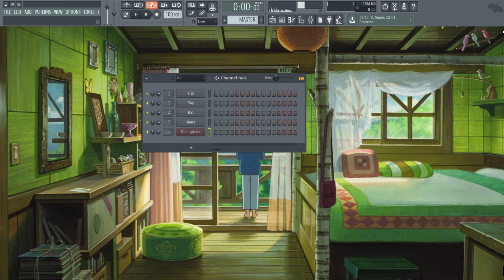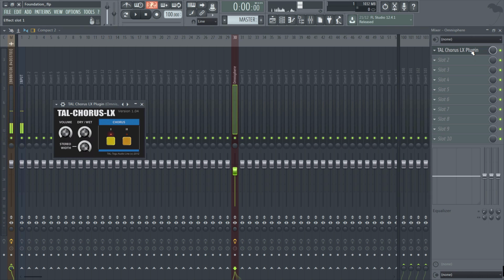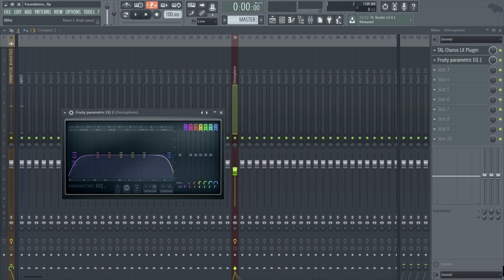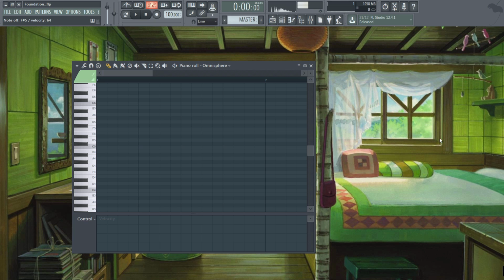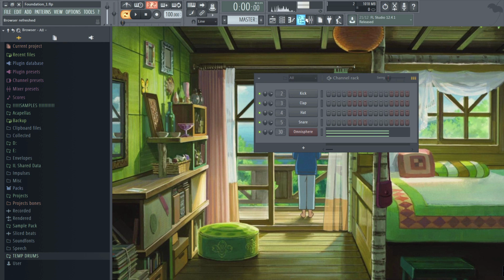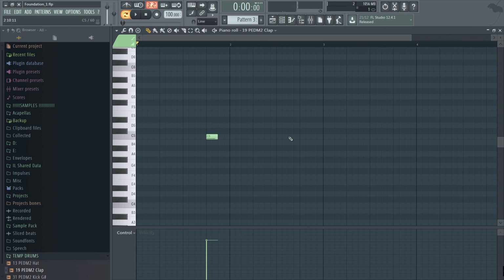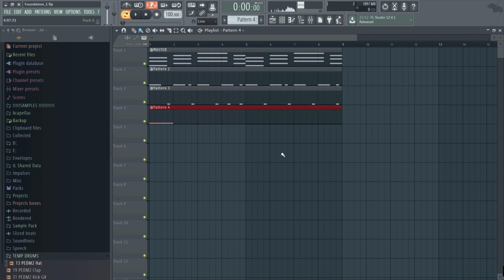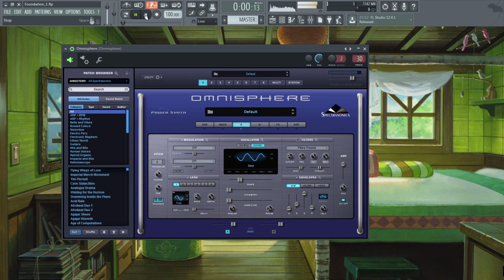How To Make Future Chill with Owsey - Foundation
Sonic Academy proudly welcomes back SoundCloud sensation Owsey for another incredible course - How To Make Future Chill.

Using FL Studio Owsey takes us through every single step of how he's created this truly euphoric track in intricate detail, carefully explaining his methodology along the way.

From the dreamy pads to the cleverly engineered vocals you'll witness a true soundscape professional at work while sharing his knowledge of how to get the most out of your plugins and DAW.

Owsey doesn't just know what he's doing technically when it comes to music production, he's got bags of natural talent too, and with over 31k followers on SoundCloud with an average of 20k plays per track, this tutorial is a privilege to watch whatever genre you're into.

To say this course is impressive is an understatement!

Here we lay down the chords and drums that form the basis of the track.